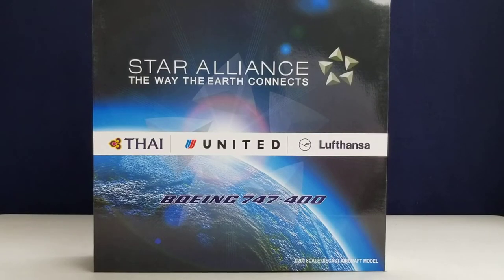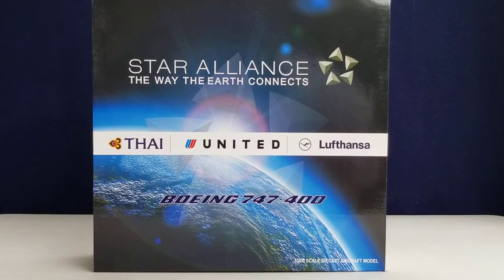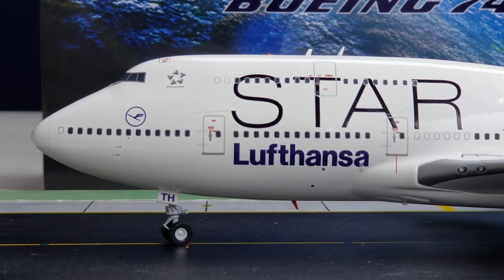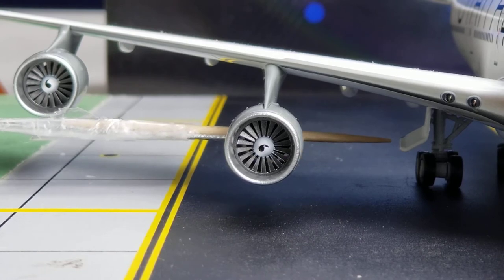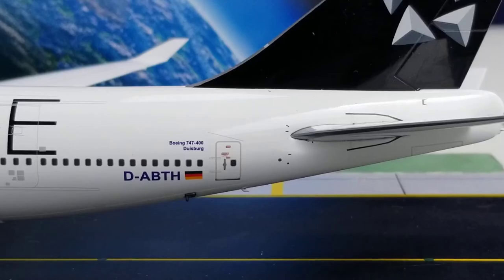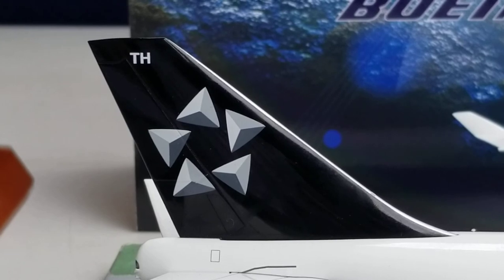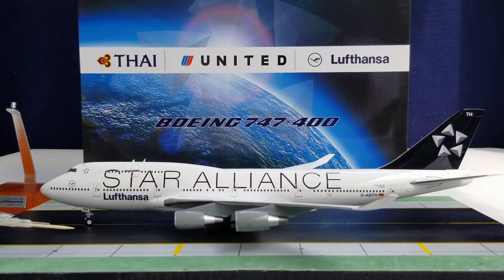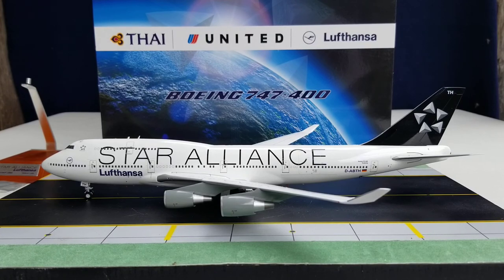JC Wings 200 Lufthansa B747-400(Star Alliance Livery)Review FHD(Full High Definition)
You're Reviewing the 2nd of 3 B747-400's in the Star Alliance Livery,A Lufthansa B747-400 in the Star Alliance Livery in a 1:200 Scale from JC Wings.This is my 8th Lufthansa Model.

The Boeing Customer Code for Lufthansa on this Particular Aircraft is 30.

The"Star Alliance"Billboard Livery Information:
Like The Skyteam Alliance and The OneWorld
Alliance,The Star Alliance Livery is Also Known as a Flying Billboard to Promote Their Alliance to Other Airlines Around the World to Join and Expand their Global Network.For Example,Some of The Star Alliance Members such as Lufthansa has Painted some of Their Aircraft in this Livery Scheme with Asiana Airlines being the First Star Alliance Member to Paint their Aircraft in the Star Alliance Livery Scheme which was Unveiled in March 2003.

The Lufthansa Logo(That's Displayed Underneath the Cockpit Windows):This Logo was Designed by the Late German Architect and Graphic Designer Otto Firle in 1918 as it
Symbolizes an Enriched Stylized Crane in Flight.
The Emblem was Adopted by Deutsche Luft Hansa in 1926 and Has Been the Airline's Official Logo Ever Since.

The"Star Alliance"Decal:Lufthansa Joined The Star Alliance Along with Air Canada,SAS
Scandinavian Airlines System,Thai Airways
International and United as one of the Five Founding Members on May 14,1997 which Consists of 27 Airline Members from Five Inhabited Continents.

The Engines:These are the General Electric
CF6-80C2B1F Engines that were used on this Particular Lufthansa B747-400 Aircraft.

The"Boeing 747-400"Decal:Lufthansa Became the 5th Carrier after Northwest Airlines,
Singapore Airlines,KLM Royal Dutch Airlines,
And Cathay Pacific Respectively to Acquire this Prestigious State of the Art Aircraft into their Fleet when it took Delivery of their First B747-400 Aircraft,Which Beared the Registration Ship# D-ABTD on April 27,1989 and took Delivery of its Last B747-400 Aircraft which Beared the Registration Ship#D-ABTL on March 15,2002.

Lufthansa at one time Registered and Operated as many as 31 of these Iconic Jetliners in their Fleet.Now There are only 13 B747-400's that Remains Operating in their Fleet as This Aircraft will be Phased Out Completely from Lufthansa's
Fleet by 2025 and Eventually Be Replaced with the Forthcoming Next Generation B777-9X,
Which is Scheduled to Enter Lufthansa's Fleet
Sometime in 2025.

"Duisburg":This Steel Industrial Town is also home to the World's Biggest Inland Port that's Located Approximately 14 Miles North of Dusseldorf in North Rhine-Westphalia,Germany.

Registration Ship#D-ABTH:This Was Lufthansa's
14th B747-400 Jetliner to Enter the Airline's Fleet and the First Test Flight on this Aircraft took place on May 15,1991 and was Delivered to Lufthansa on June 5,1991.This Aircraft was one of 14 Aircraft in Lufthansa's Fleet that was Actually Painted in the Star Alliance Livery as this Aircraft Sported this Livery from February
2003 to November 2008.However,This Aircraft was Eventually Withdrawn from Lufthansa's Fleet on November 1,2014 and was Flown to the
Mojave Air and Space Port Aircraft Storage Facility Located in Mojave,California on
November 18,2014.

The"German Flag"Decal:This Flag Decal Represents the Country where Lufthansa Currently Operates from as the National Flag Carrier Airline for the Country of Germany.

The Seating Configuration:This Particular Lufthansa B747-400 Jetliner Seated 378
Passengers in a 3 Class Configurated Cabin Layout:

Rows 81-84(Upper Deck)-16 First Class Seats.
Rows 1-15(Main Deck)-52 Business Class Seats.
Rows 24-56(Main Deck)-310 Ecomony Class Seats.